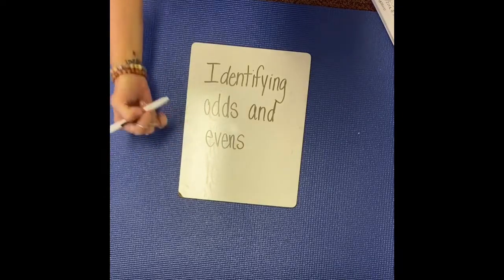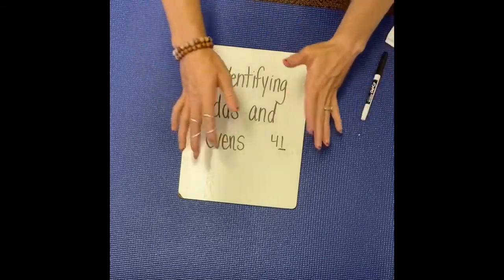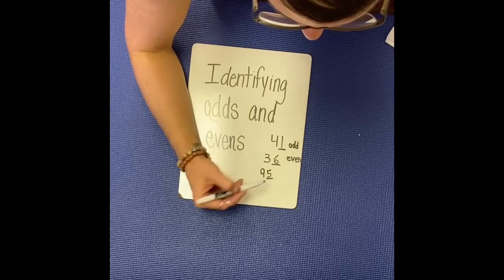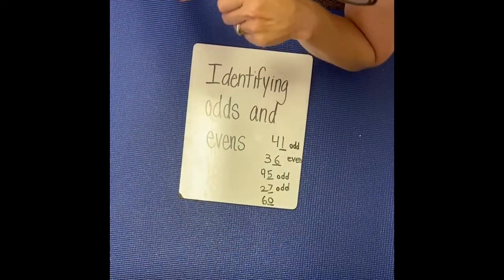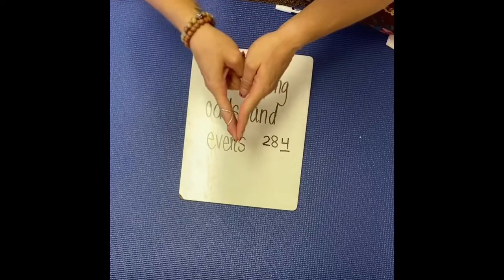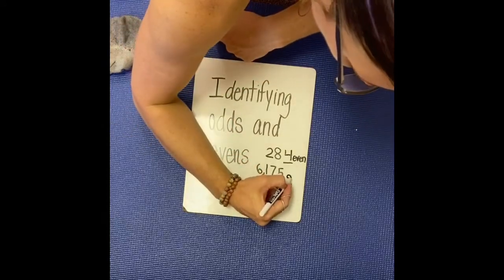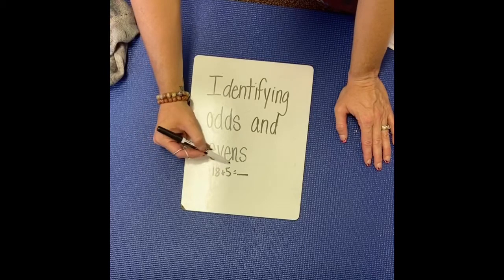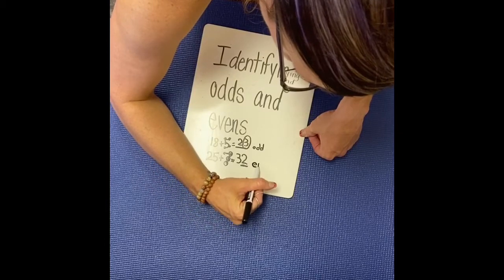Odd and Even Higher Number